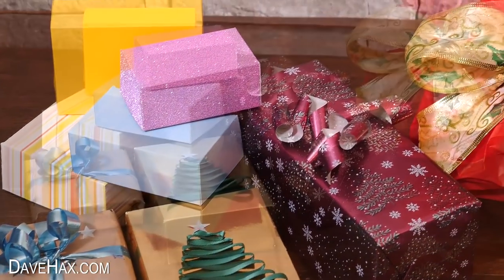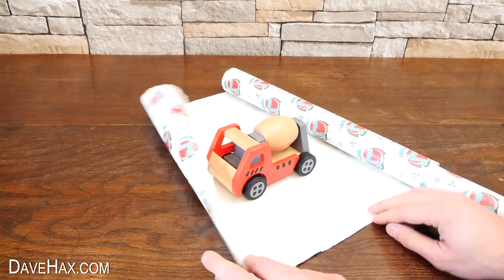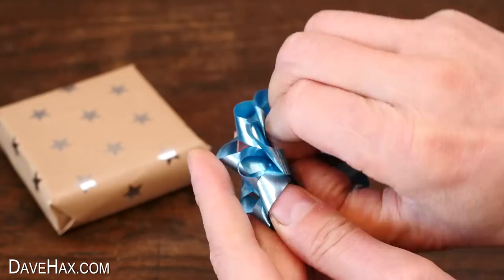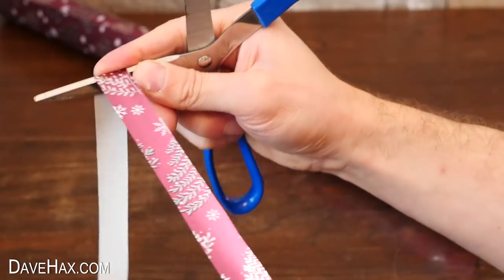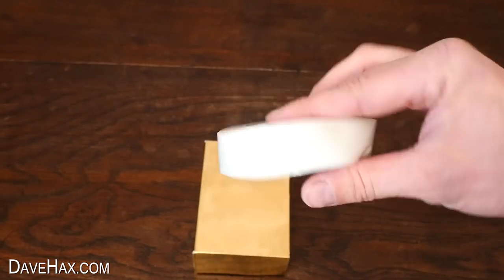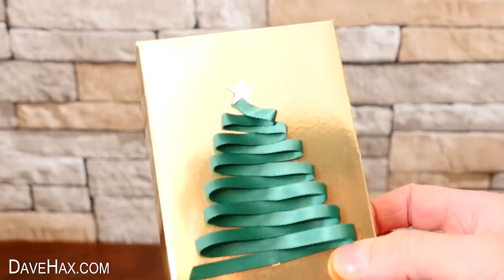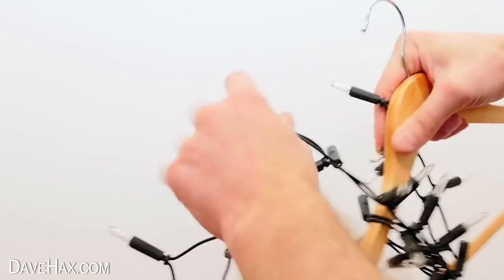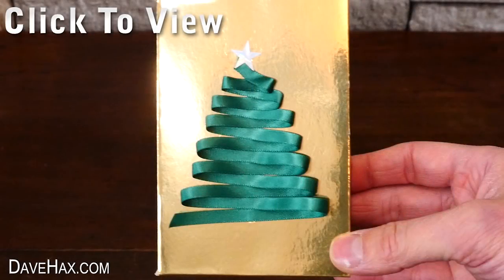Gift Wrapping Ideas and Hacks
How to decorate gifts, perfect ideas and life hacks for Christmas. Make a wrapping paper bow, a ribbon tree, and use a radiator as a paper dispenser! Make Gift Boxes